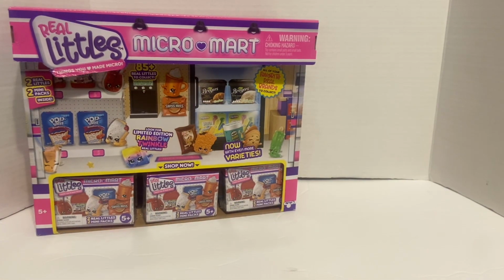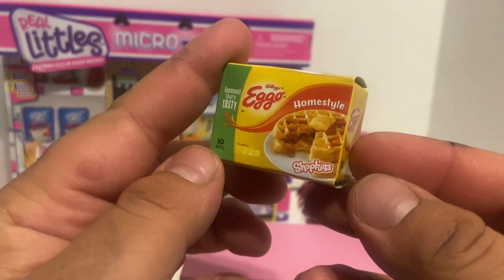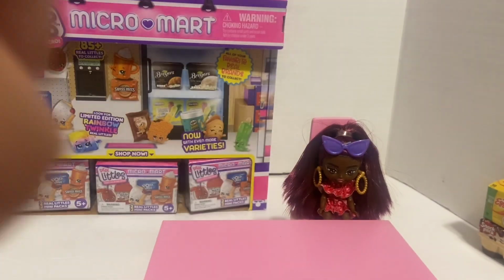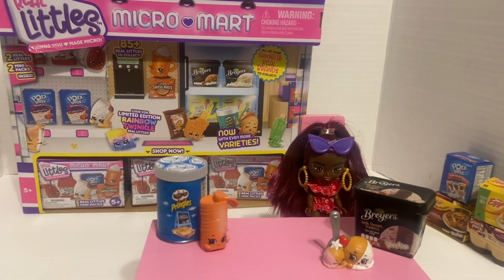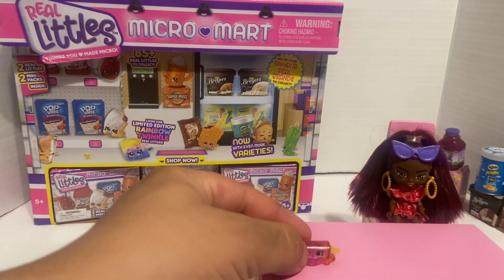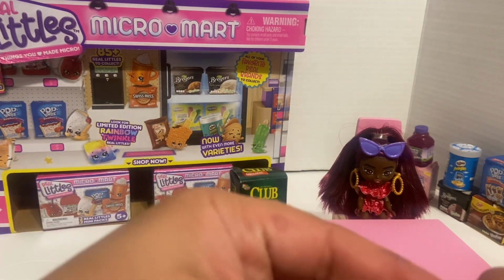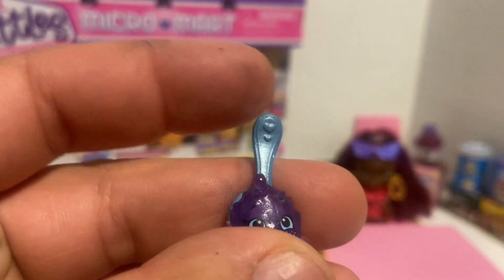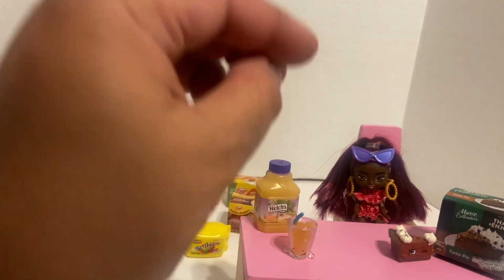Real Littles Micro Mart Unboxing and Review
Hola, today I take a look at 8 blind boxes from Real Littles Micro Mart. They are mini shopkins inspired by name brand food items with realistic packaging. I found a full case of them at my local dollar tree for $1.25 each. I hope you enjoy the video!